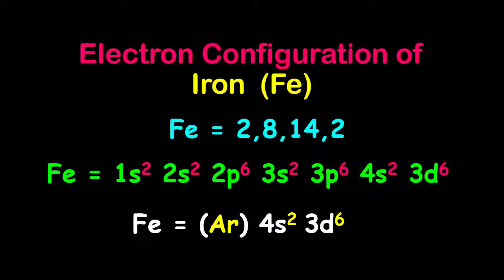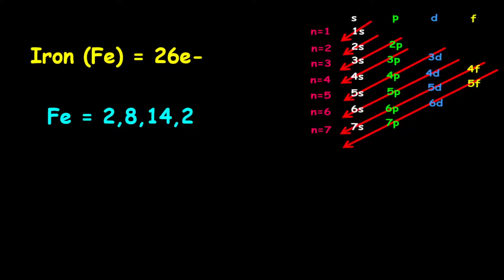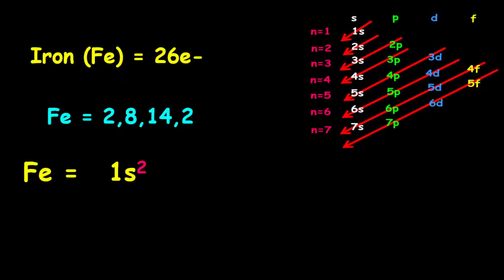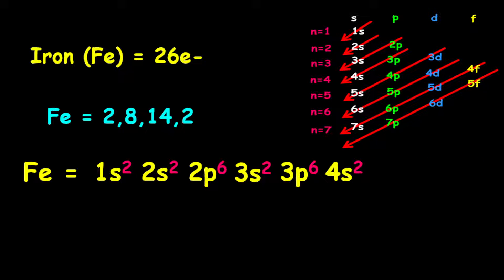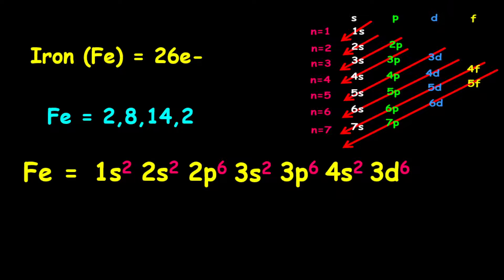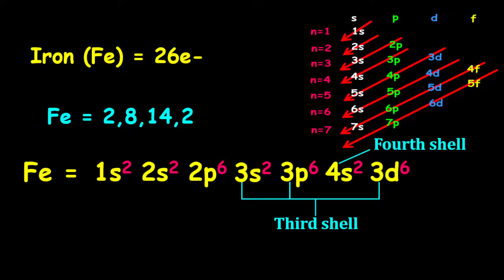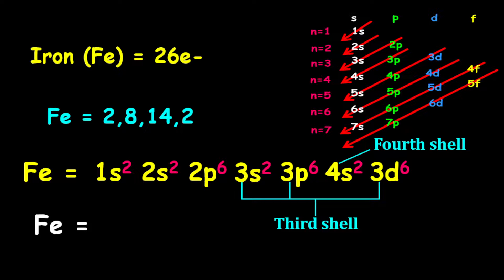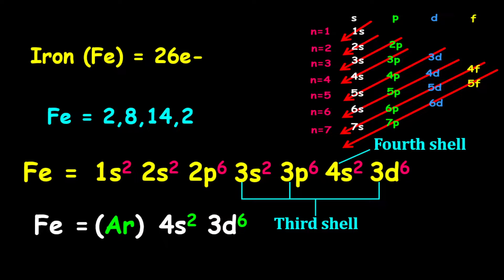Iron (Fe) Electron Configuration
Electron configuration of Iron. Iron has 26 electrons with an electron configuration of 2,8,14,2.
Iron is an enigma – it rusts easily, yet it is the most important of all metals. 90% of all metal that is refined today is iron.

Most is used to manufacture steel, used in civil engineering (reinforced concrete, girders etc) and in manufacturing.

There are many different types of steel with different properties and uses. Ordinary carbon steel is an alloy of iron with carbon (from 0.1% for mild steel up to 2% for high carbon steels), with small amounts of other elements.

Alloy steels are carbon steels with other additives such as nickel, chromium, vanadium, tungsten and manganese. These are stronger and tougher than carbon steels and have a huge variety of applications including bridges, electricity pylons, bicycle chains, cutting tools and rifle barrels.

Stainless steel is very resistant to corrosion. It contains at least 10.5% chromium. Other metals such as nickel, molybdenum, titanium and copper are added to enhance its strength and workability. It is used in architecture, bearings, cutlery, surgical instruments and jewellery.

Cast iron contains 3–5% carbon. It is used for pipes, valves and pumps. It is not as tough as steel but it is cheaper. Magnets can be made of iron and its alloys and compounds.

Iron catalysts are used in the Haber process for producing ammonia, and in the Fischer–Tropsch process for converting syngas (hydrogen and carbon monoxide) into liquid fuels.

Iron is an essential element for all forms of life and is non-toxic. The average human contains about 4 grams of iron. A lot of this is in haemoglobin, in the blood. Haemoglobin carries oxygen from our lungs to the cells, where it is needed for tissue respiration.

Reference: Royal Society of Chemistry

Humans need 10–18 milligrams of iron each day. A lack of iron will cause anaemia to develop. Foods such as liver, kidney, molasses, brewer’s yeast, cocoa and liquorice contain a lot of iron.